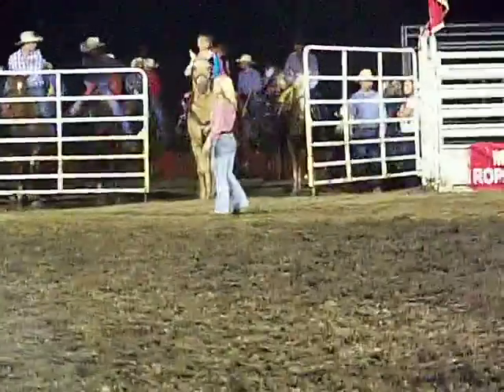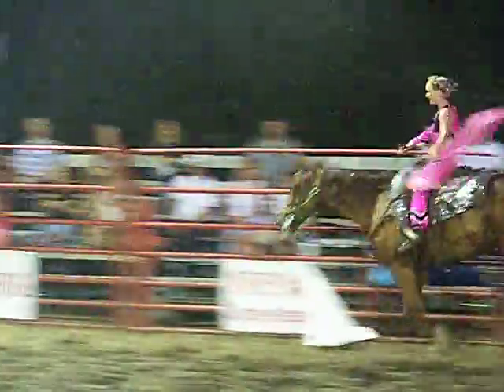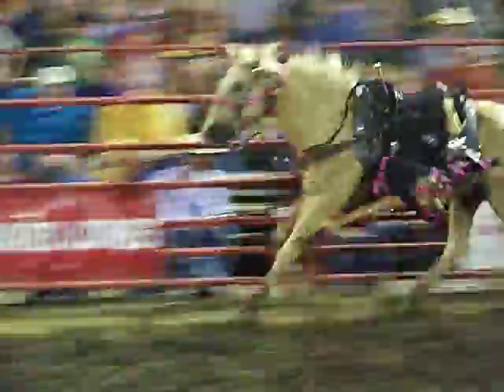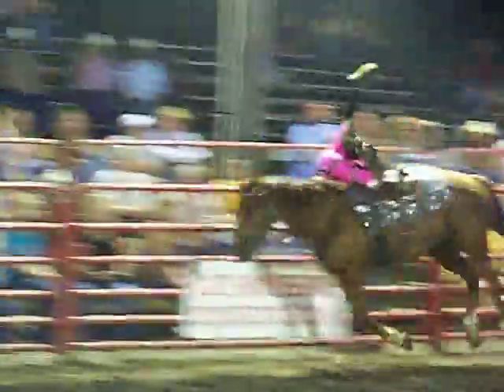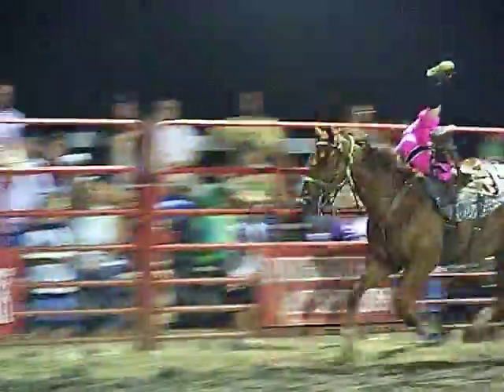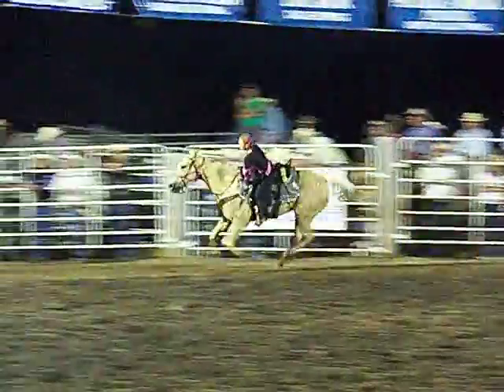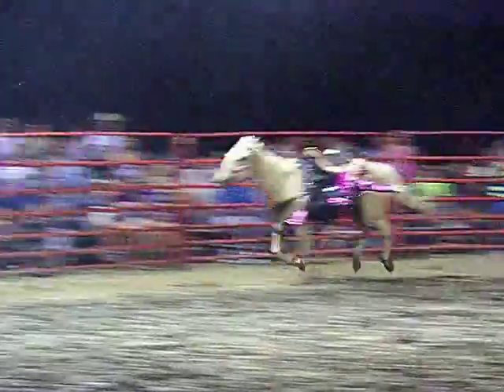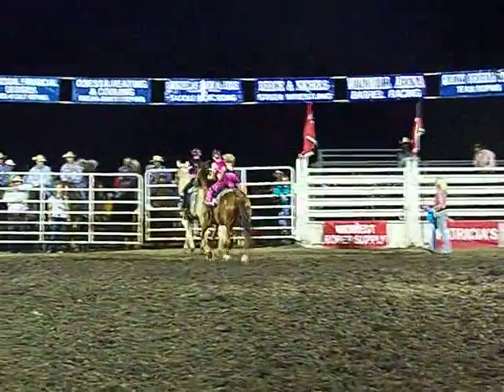odessa trick riding.MOV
Double Trouble Trick Riders do a great job in some muddy conditions!